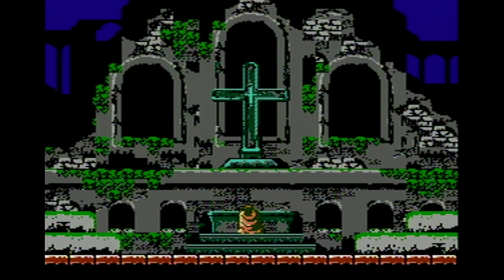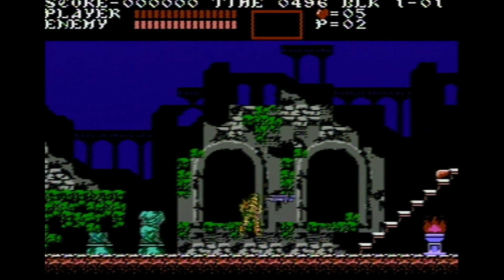RetroTINK-2X to OSSC Line 5X Tutorial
How to use the RetroTINK-2X as an analog video front-end for the OSSC. Key points:

*HDMI to Component
Awesome quality, super cheap.
*Generic sampling ONLY in 2X, 3X, 4X or 5X
*Set LPF to 9MHZ SDTV

Note: Shimmering in the footage is due to the capture card only. Check out the rock solid output on an actual display at the end!